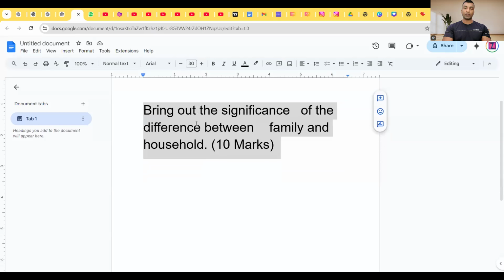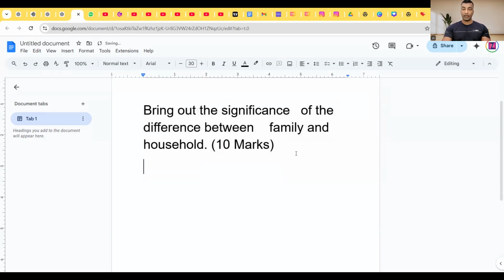Family vs Household: Key Sociological Differences Explained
IAS Mentorship

Sociology Mentorship

IAS Course
Understanding the difference between family and household is crucial in sociology, especially in the context of changing social structures. This video explores the key distinctions between the two, highlighting their unique roles in society. While the family is deeply rooted in kinship ties and emotional commitments, the household is defined by shared living arrangements, often reflecting individual choice rather than traditional obligations.

We dive into sociological definitions provided by thinkers like Anthony Giddens and A.M. Shah, examining how family structures have evolved due to urbanization, globalization, and cultural shifts. Learn how families act as emotional units promoting social stability, whereas households serve as functional arrangements adapting to modern lifestyles.

Discover the impact of post-modern perspectives, the increasing prevalence of single-person households, and the role of gender and class in reshaping these concepts. Whether you're preparing for UPSC Sociology, exploring sociological perspectives, or understanding modern societal changes, this video offers comprehensive insights into the dynamic interplay of family and household in contemporary sociology.